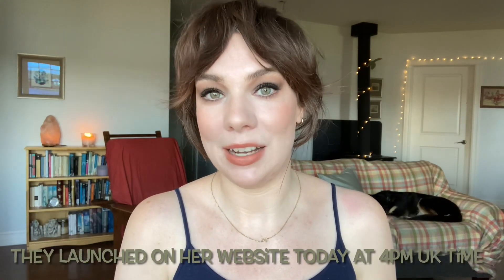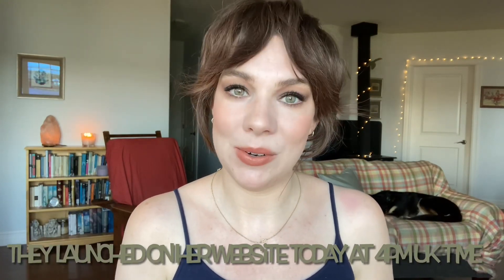Updates & Preview of What's Coming Up on my Channel ❤️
Today, I'm sharing some updates on products I've featured on my channel, as well as a preview of some of the makeup and content I have coming up!

makeup worn/ used in this video:
❤️ ABH Dip Brow Gel - Caramel
❤️ Westman Atelier Lit Up Highlight Sticks - Brûlée, Nectar, Lit
❤️ Lisa Eldridge Seamless Skin Foundation - 1 & 4
❤️ MUFE Ultra HD Self-Setting Concealer - 10
❤️ Patrick Ta Cream Contour & Powder Bronzer duo - She's Statuesque
❤️ Gucci Beauty Powder - 00.5
❤️ Patrick Ta Velvet Blush - She's Sincere
❤️ Victoria Beckham Beauty Cheeky Posh Cream Blush - Playground & Knickers
❤️ Victoria Beckham Beauty Satin Kajal Liner - Cocoa
❤️ Chantecaille Brightening Eye Kajal Pencil
❤️ Sisley So Intense Mascara
❤️ MUFE Artist Color Pencil - Endless Cacao